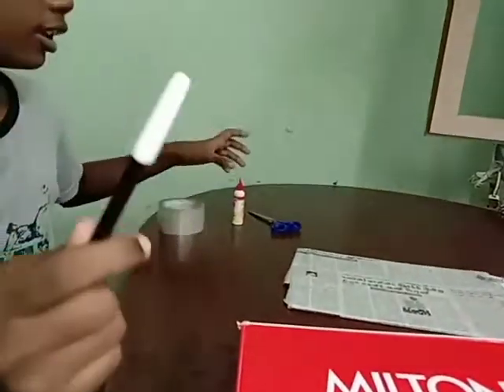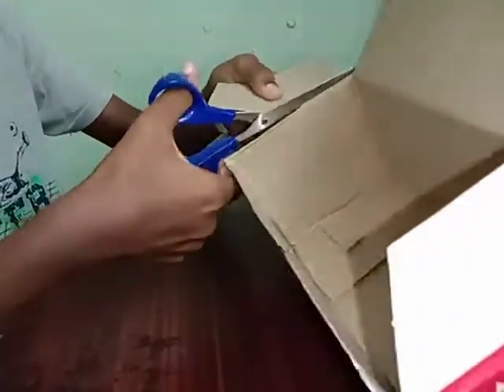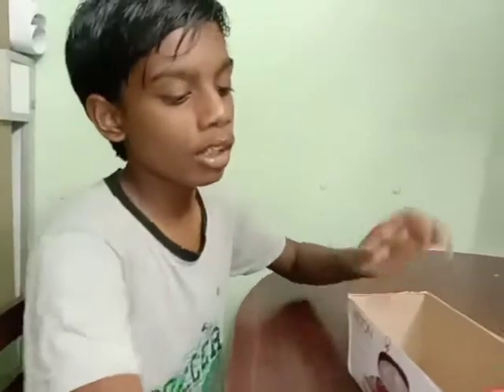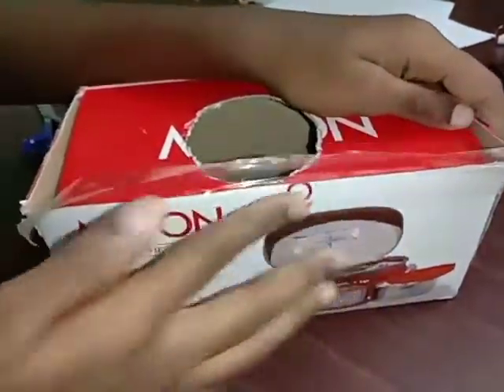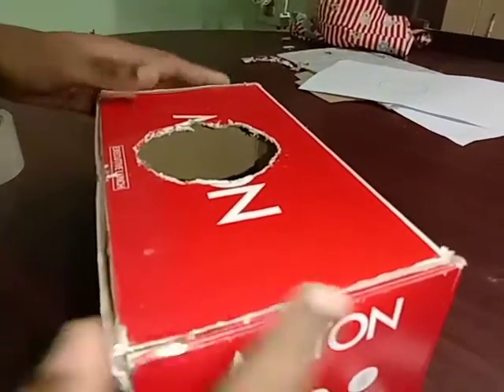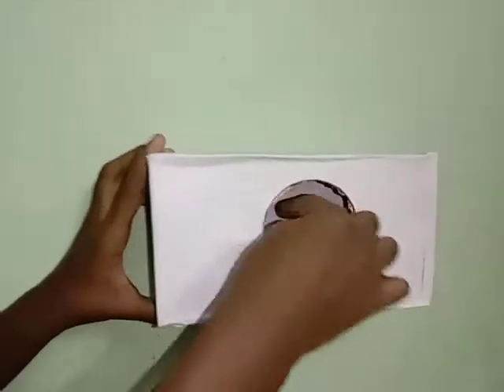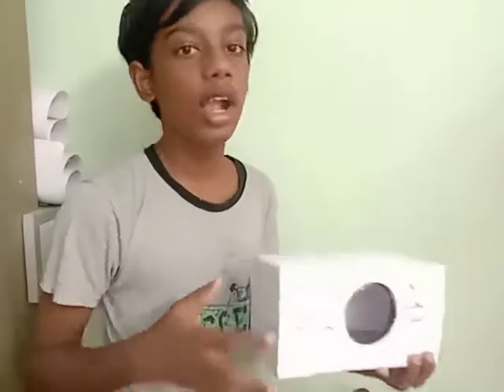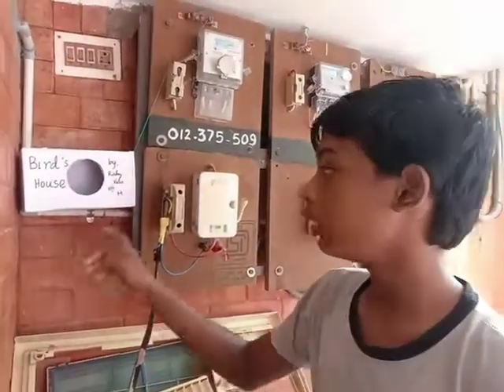birds nest# sparrow day special/how to make bird's nest/ maha rishi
please share your friends 🤠